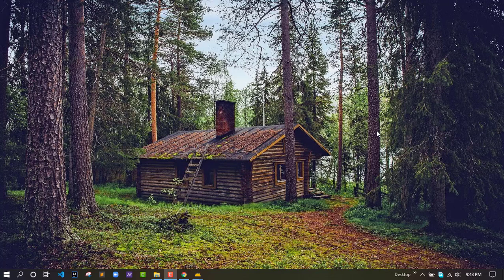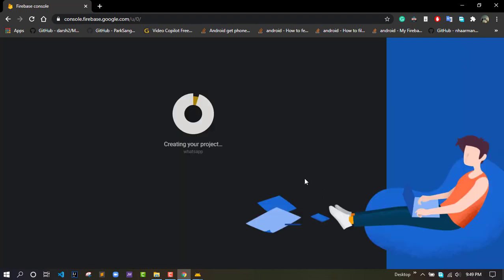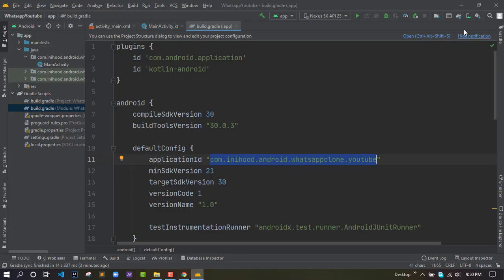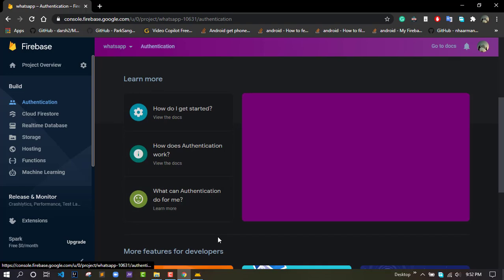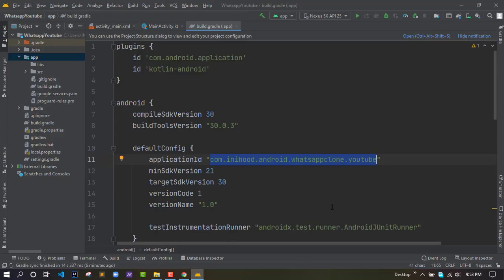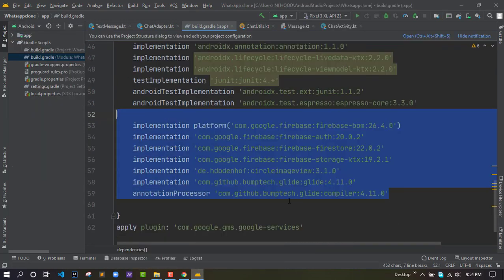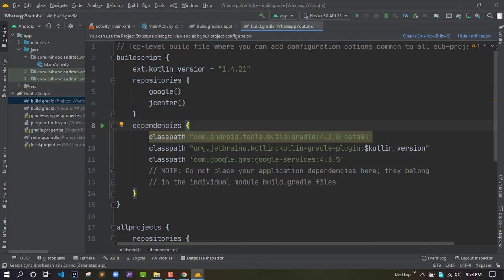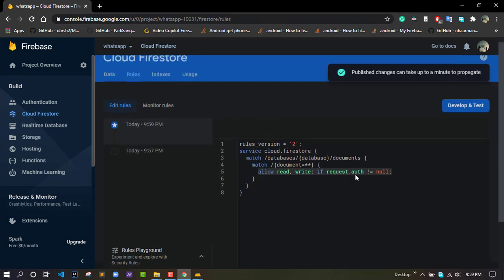Whatsapp clone with end to end encryption, video calling, and emoji in android part 1(project setup)